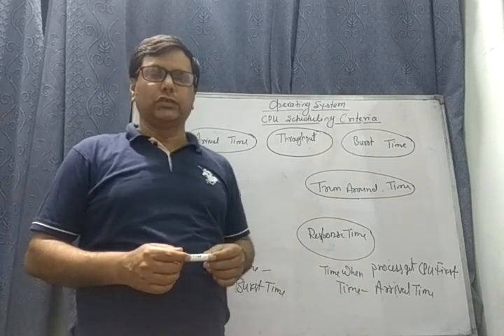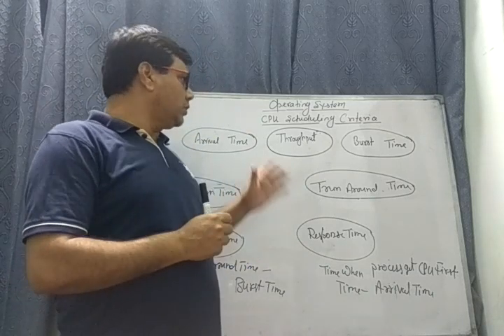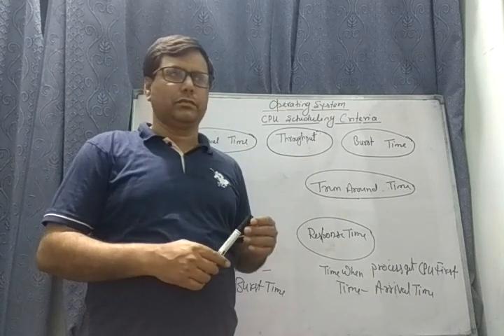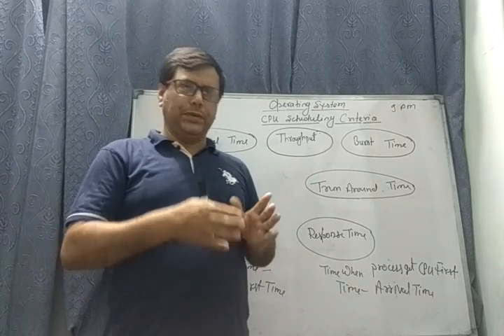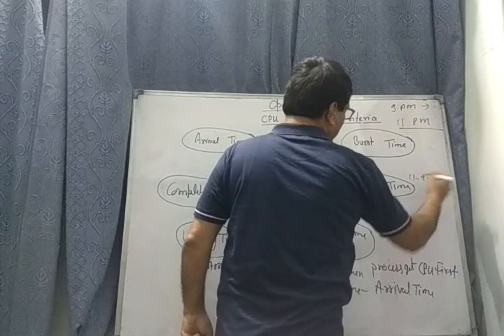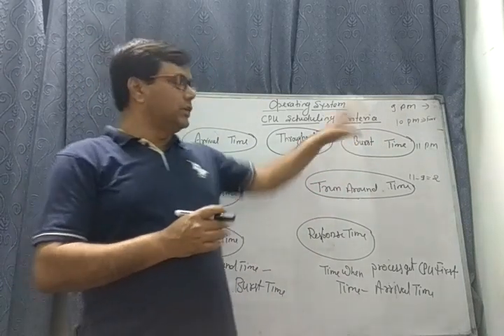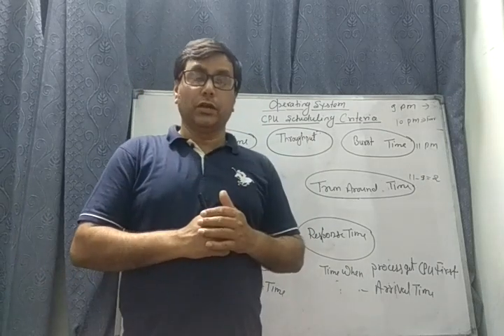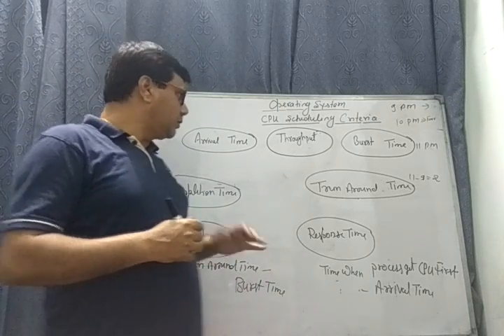OS CPU Scheduling Criteria By Avadhesh Dixit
Arrival Time, Completion Time, Turn around Time, Waiting Time, Burst Time, Response Time and Throughput